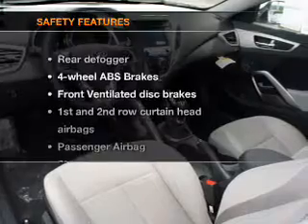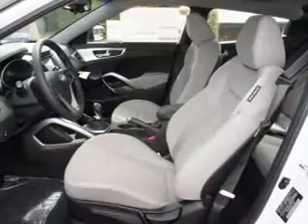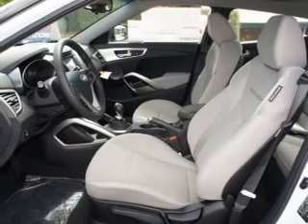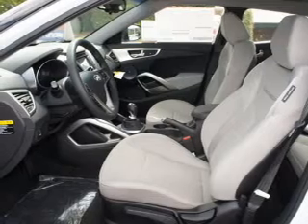2013 Hyundai Veloster - Milwaukie OR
Year: 2013
Make: Hyundai
Model: Veloster
Trim: Base
Engine: 1.6 liter inline 4 cylinder 16 valve
Transmission: 6-Speed Manual
Color: Century White
Mileage: 0
Address:
16800 SE McLoughlin Blvd.